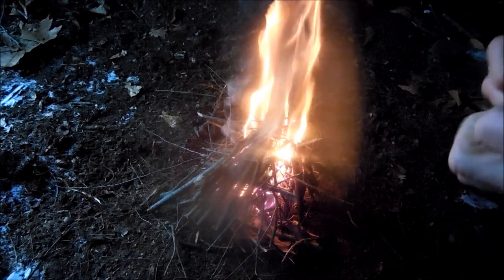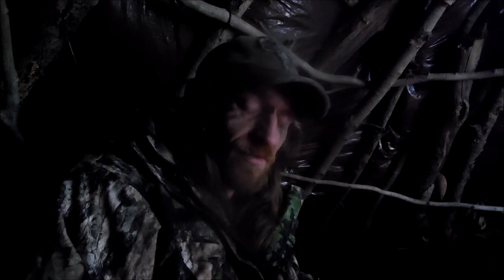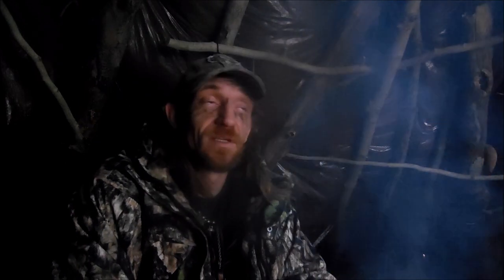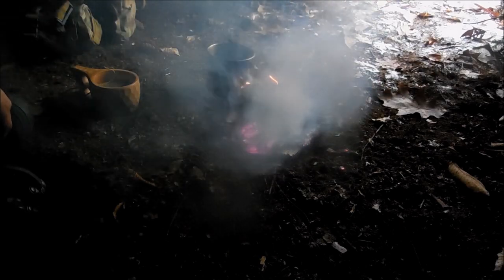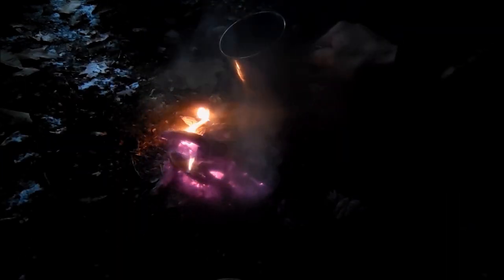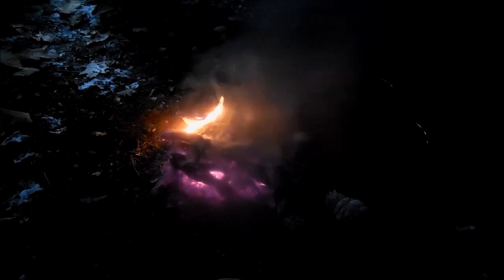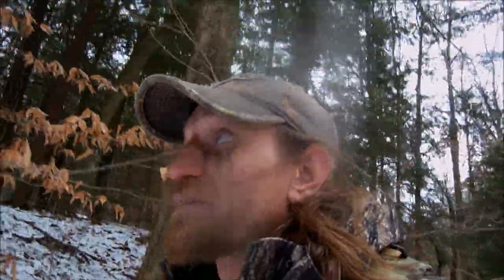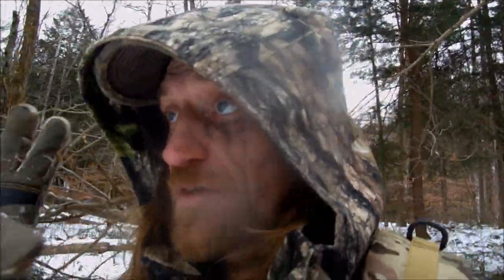Wilderness Remedies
Today on Huntsman.
After getting jinxed with a severe case of the flu we retreat back to camp in an effort to break the high fever and start healing up by turning the wikiup sheleter into an old school sweat-lodge, make use of the medicinal properties of elderberry tea and white sage and try to figure out why the "leaders" of the outdoors and bushcrafting communities insist on over-complicating wildernesssurvival.

Uncensored and Unfiltered Variety Streamer .